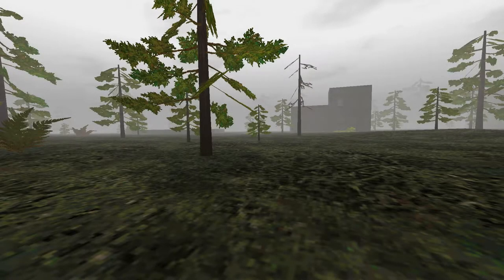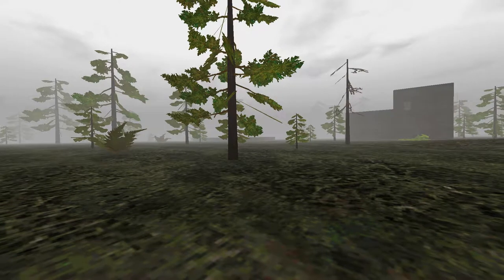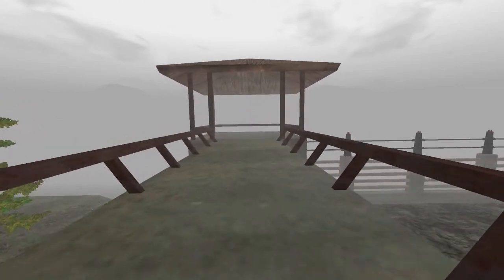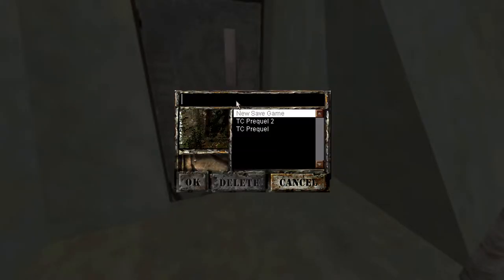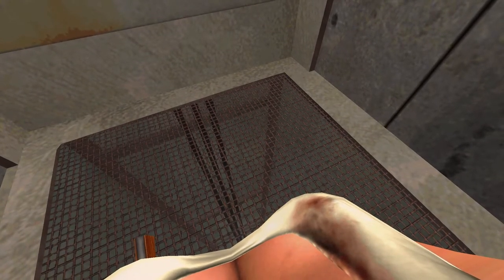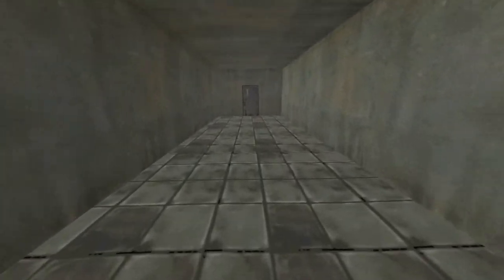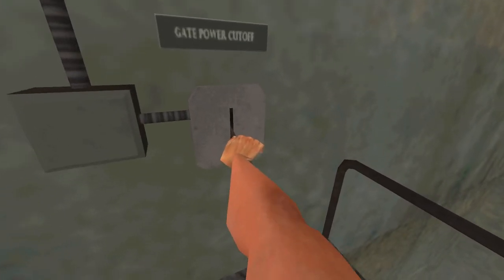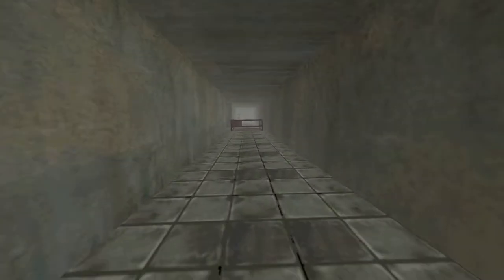Let's Play Trespasser Customs: TC-Prequel Pt.2 Back In Business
On the second episode of TC-Prequel, we've discovered that our plane came down near some kind of abandoned compound. In order to exit the compound through the main gate, we'll need to reactivate the compound's power supply back at the hydroelectric dam we passed on the way in. Restoring the power isn't as simple as just throwing some switches, and the dam is more of a series of puzzles of its own. After using our Redhawk to gain entry, we ride a surprisingly functional elevator through the interior of the dam and find the computer control systems unpowered as well. Up on top of the dam, we activate some emergency power and ride a cable car across to a platform in the reservoir, where we find a key. After a bit of trouble with the cable car, we activate one of the computers and open the gate to allow water to flow through the connected power station. A few switches later and we've got power running back to the compound, allowing the main gate to be opened. However, that whole sequence is only one possible route for getting out of the compound.